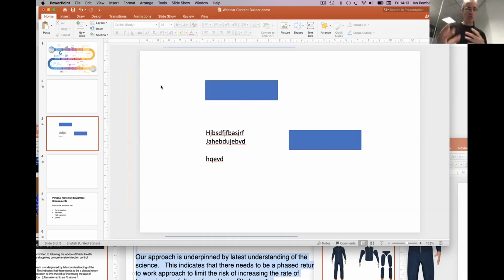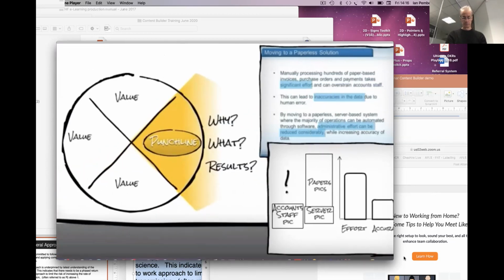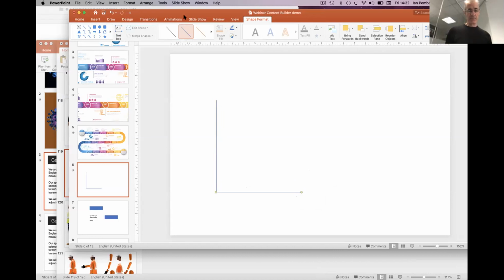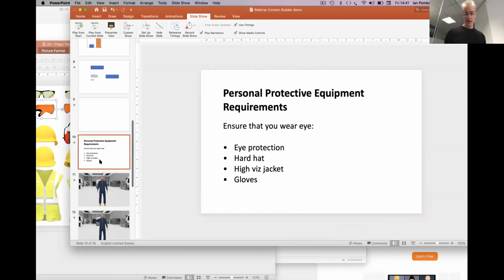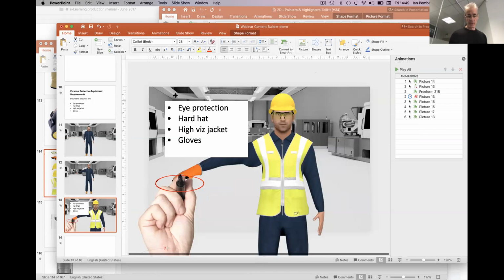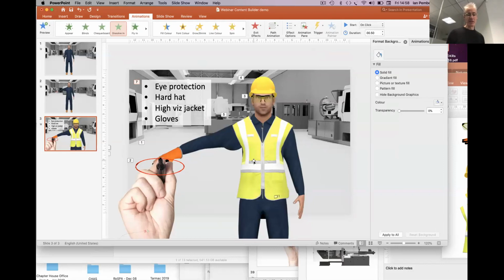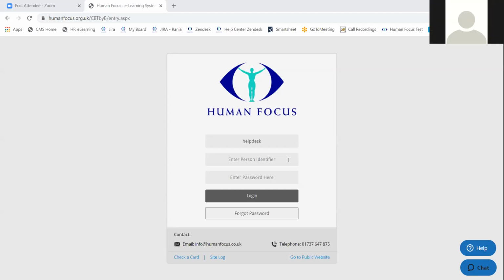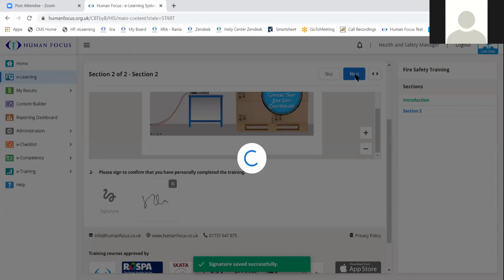Content Builder Masterclass | Session 2 | Webinar by Ian Pemberton